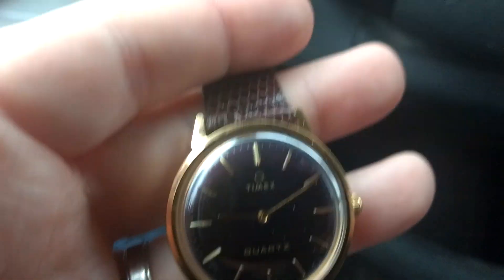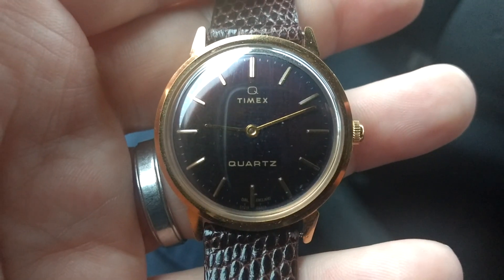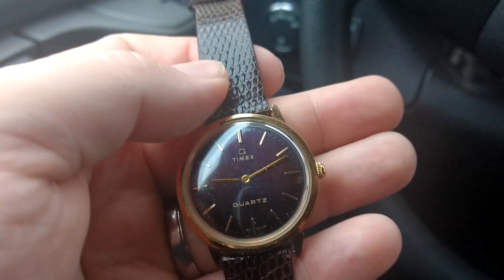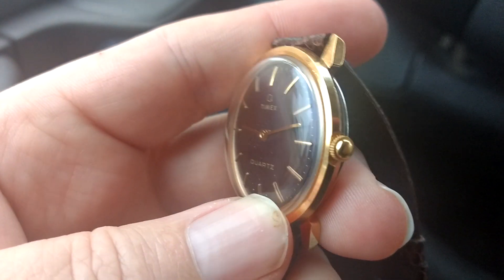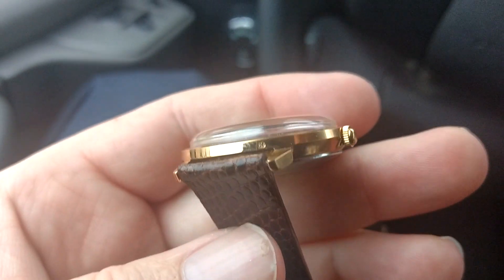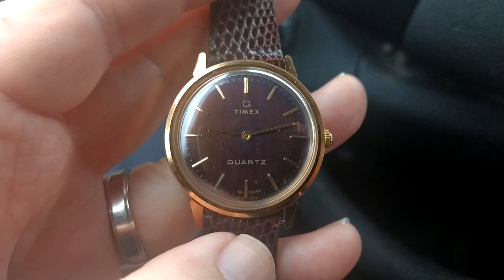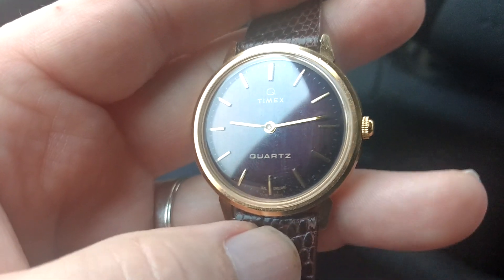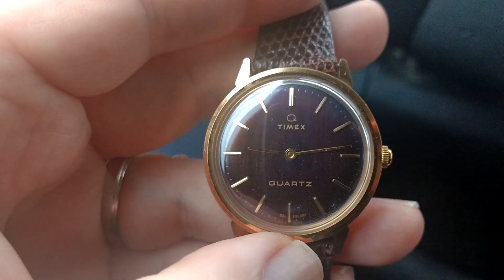Vintage 14K Gold Watch I Almost Sold on eBay for $49.95 Oops!!! Estate Sale Find Rare Timex